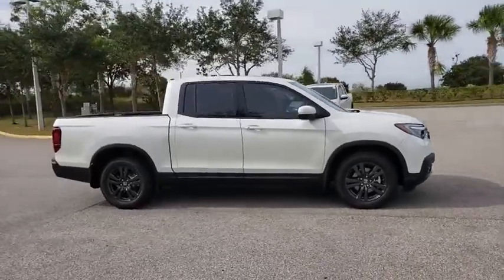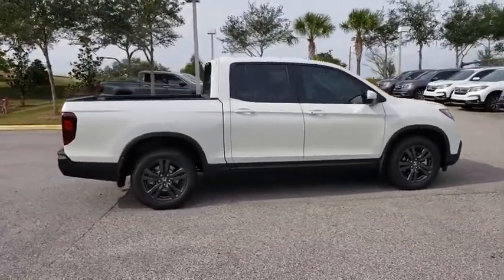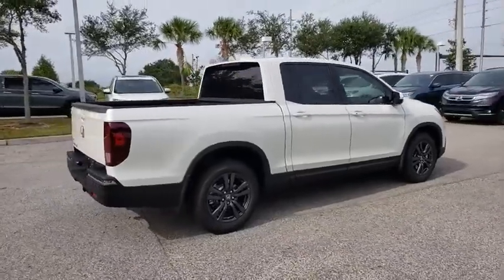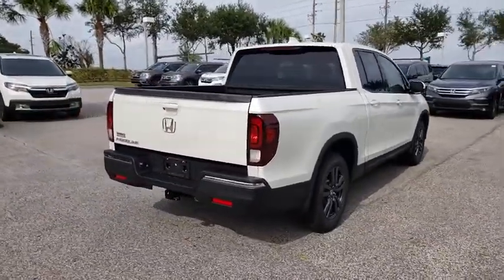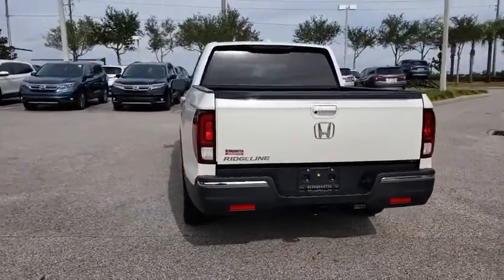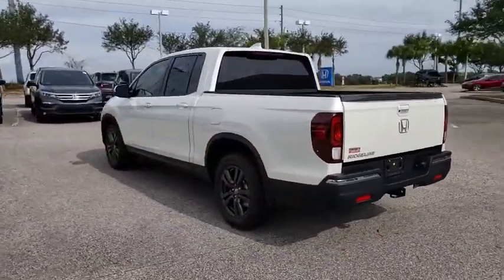2019 Honda Ridgeline Winter Garden, Clermont, Winderemere, Winter Park, The Villages, FL KB004815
2019 Honda Ridgeline Sport 2WD - Stock#: KB004815 - VIN#: 5FPYK2F12KB004815

Headquarter Honda
17700 State Road 50

Low Financing and Leasing Available. Headquarter Honda is pumped up to offer this terrific-looking 2019 Honda Ridgeline 2WD Sport in White Diamond Pearl.We are conveniently located just a few minutes West of Downtown Orlando, just off the Florida Turnpike between Winter Garden and Clermont! It s one of the easiest drive in Central Florida! Remember: Headquarter Honda Gets You There! So take the easy drive from almost anywhere in Central Florida to visit us or just call one of our Professional Inventory Specialist for more information and schedule a VIP appointment.